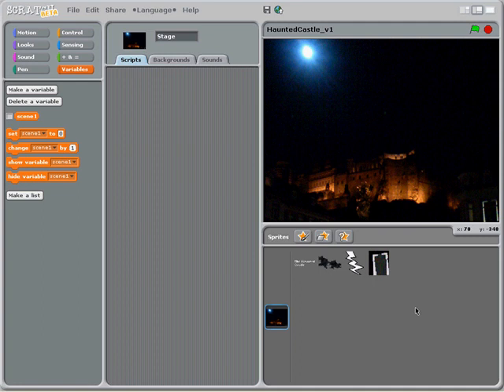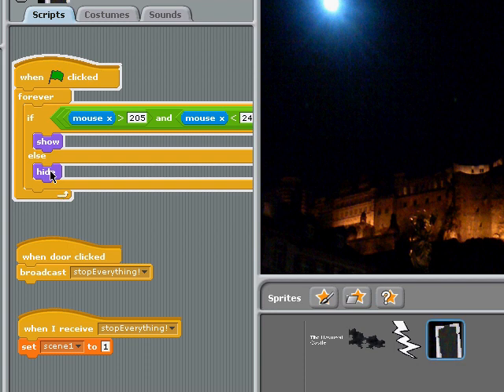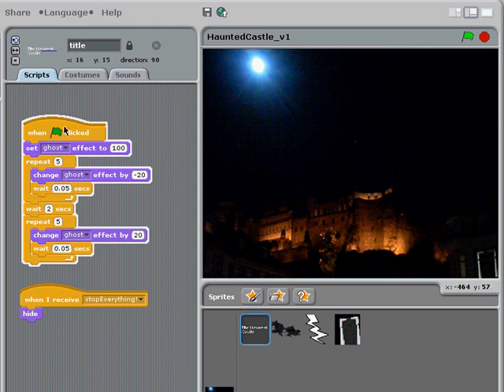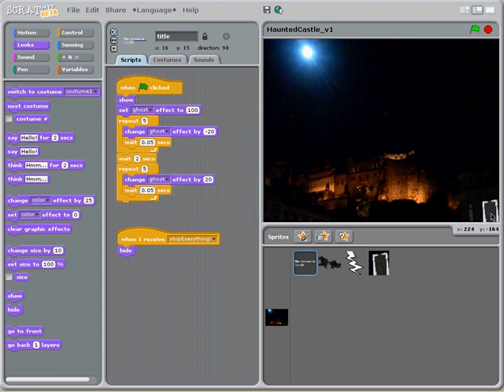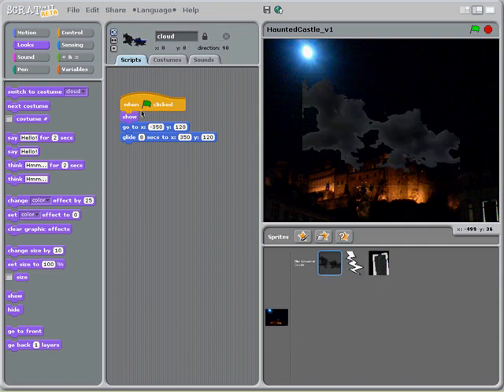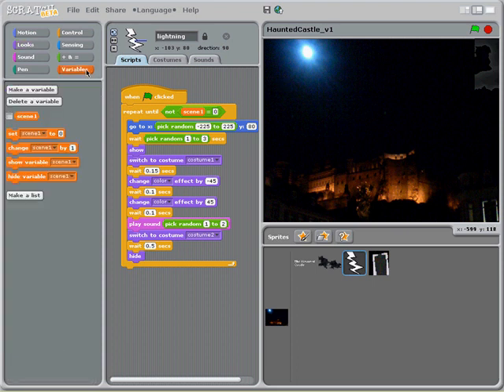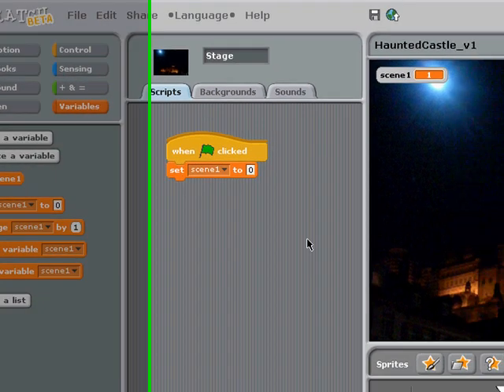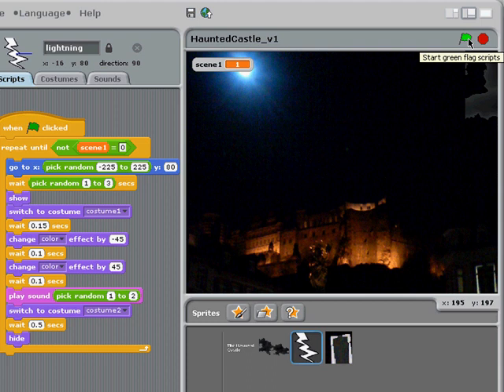Troubleshooting a Scratch Project (part 13)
This video demonstrates a troubleshooting process where I fix several scripts that weren't running how I expected them to run.